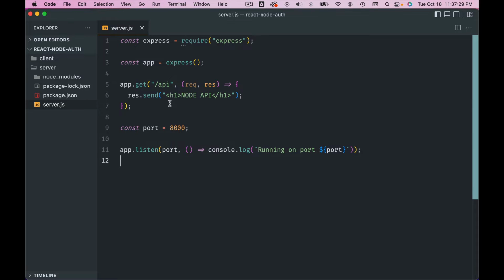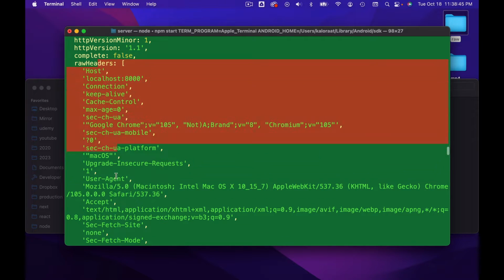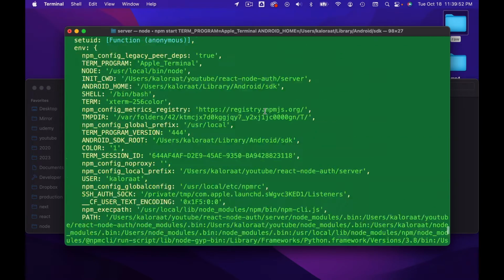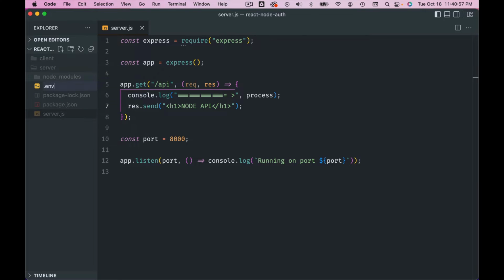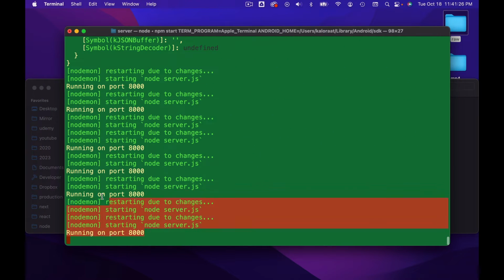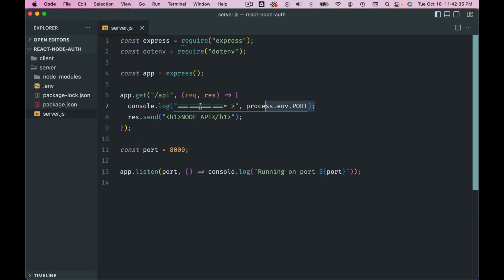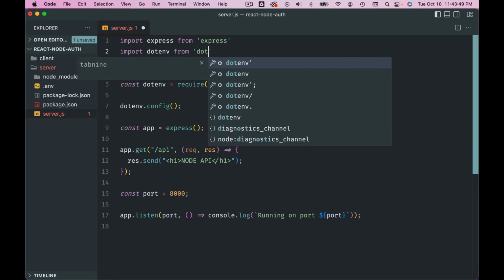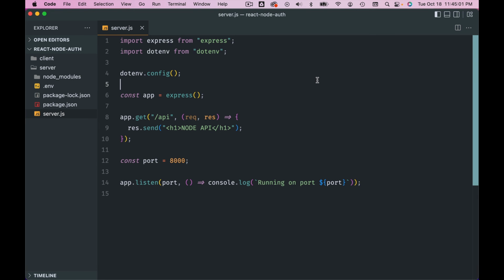3 REACT NODE MERN AUTHENTICATION FULL PROJECT - USING IMPORT EXPORT IN NODEJS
👨‍💻Learn React Node MERN Stack Full Project, Authentication, Forgot Password, Reset Password, Refresh Token, Error Handling, Error
Login, Register, NodeJs API, API Authentication, JWT Authentication, Bcrypt, Hash Password, Compare Password,
MongoDB, CRUD App, CRUD App with Authentication, Admin Dashboard, User Dashboard, Protected Routes, Private Routes, Private
Public Routes, React Secure Autnenticaion, Full Stack Project A to Z

1. MERN STACK 2022 REACT ECOMMERCE & NODEJS API WITH OVER 100 HOW TO SOLUTIONS

2. REACT & REACT NATIVE WEB & MOBILE APPS WITH NODEJS MONGODB

3. E-LEARNING MARKETPLACE SIMILAR TO UDEMY

5. REACT REDUX ULTIMATE ECOMMERCE

6. RECT NODE AWS FULL STACK

7. MERN ULTIMATE AUTHENTICATION WITH FACEBOOK AND GOOGLE

10. REACT NODE FOR BEGINNERS WITH SOCIAL NETWORK PROJECT

11. MASTER CORE JAVASCRIPT PROGRAMMING WITH JQUERY AND REACT

12. MERN SEO MULTI USER BLOGGIN PLATFORM

13. GRAPHQL REACT NODE FULL STACK

14. REACT REDUX NODEJS HOTEL BOOKING APP WITH STRIPE

15. REACT NEXTJS COOKIE BASED AUTHENTICATION

16. REACT NODE SUBSCRIPTION SITE WITH STRIPE

17. REACT NATIVE NODEJS MONGODB

18. SOCKETIO NODEJS PUBLIC/PRIVATE CHAT

19. JAVASCRIPT REACT NODE NEXTJS MONGODB SOCKETIO FULL STACK